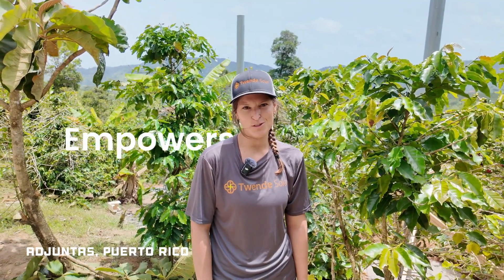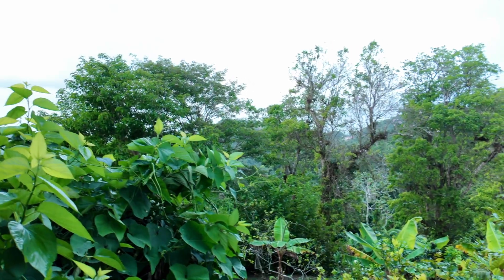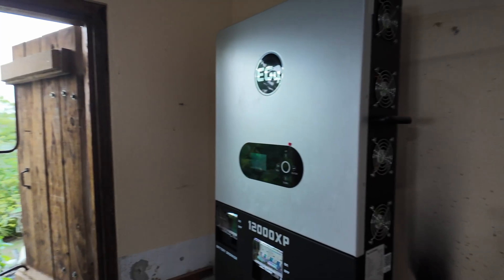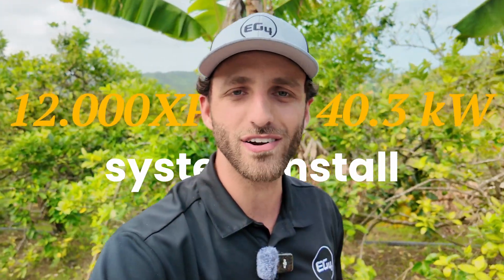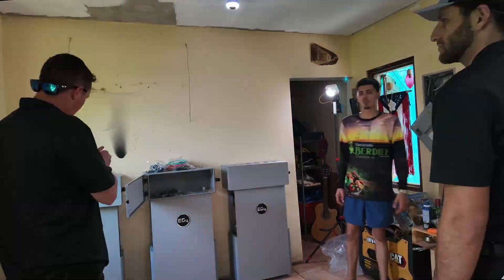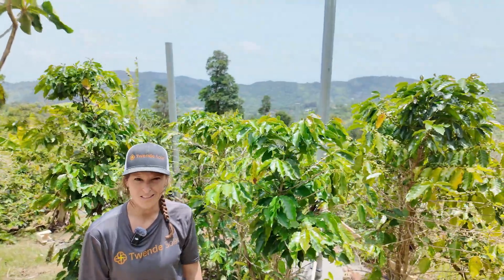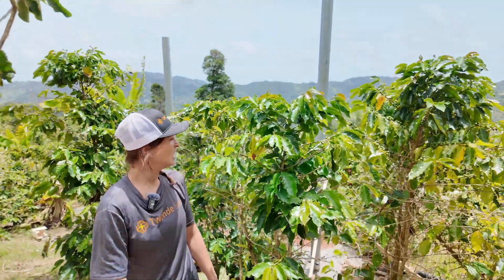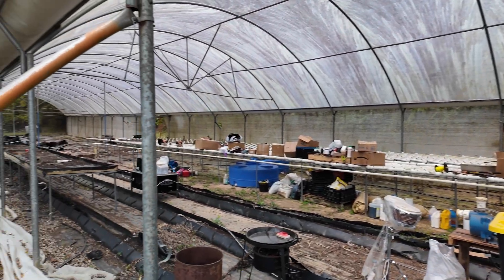BEHIND THE SCENES: EG4 Solar Install in Puerto Rico⚡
Real power, real people. EG4 is on the ground in Puerto Rico bringing clean, reliable energy to homes that need it.

In this video, we take you behind the scenes of a full EG4 solar system install — from setup to activation.

⚡ See our products in action
🔋 Watch the full system come to life
🌞 Learn how EG4 is helping power Puerto Rico, one install at a time

Ready to go solar?